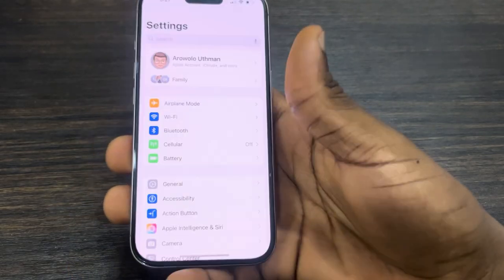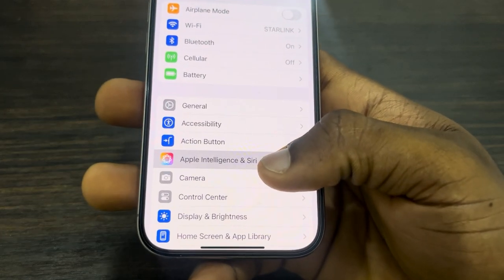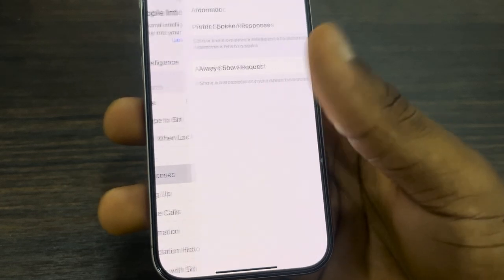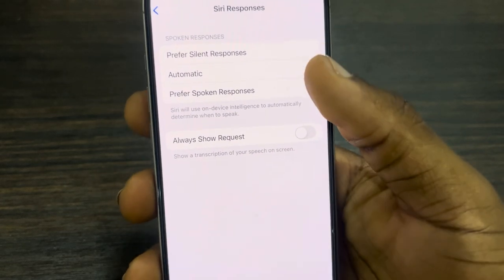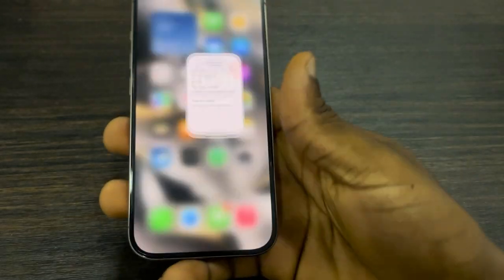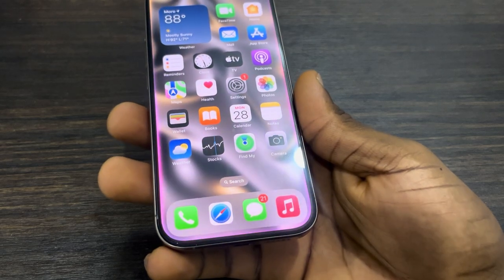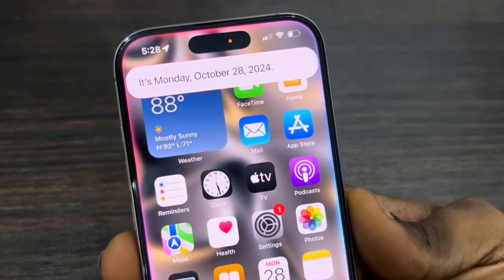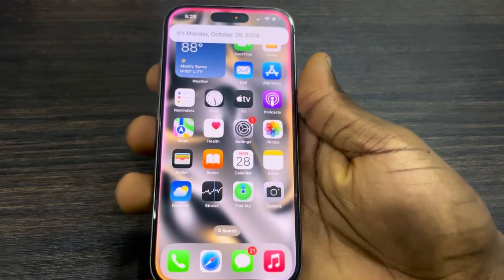How to FIX Apple Intelligence & Siri Not Speaking Out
Is Apple Intelligence and Siri not speaking on your iPhone?** This video provides solutions to fix voice output issues and restore normal functionality. Learn how to troubleshoot settings, update your software, and resolve hardware-related problems to get your device speaking again.